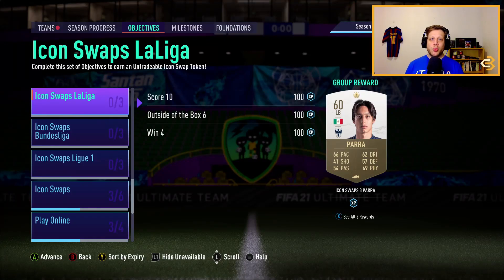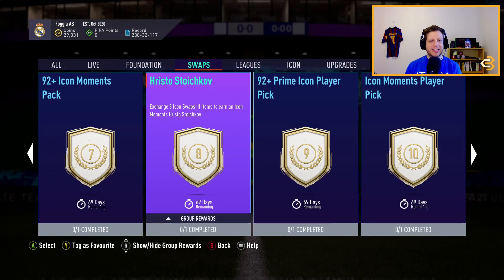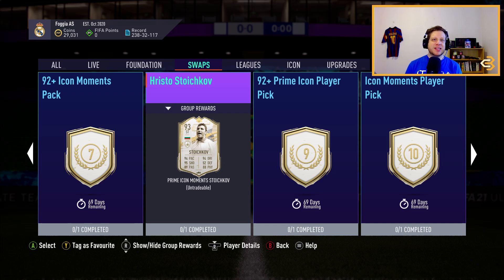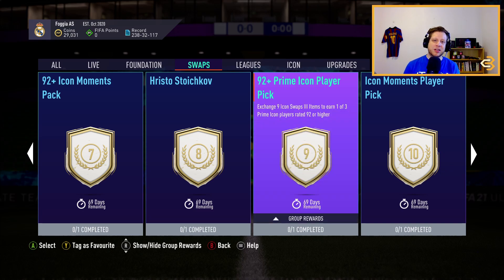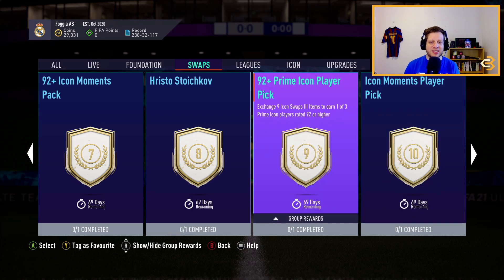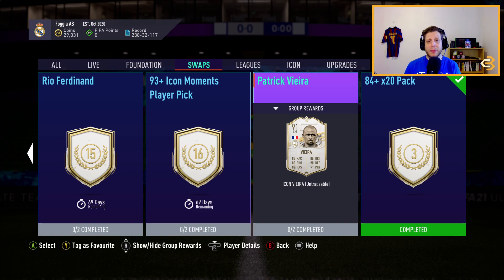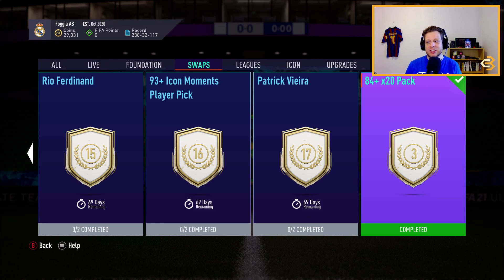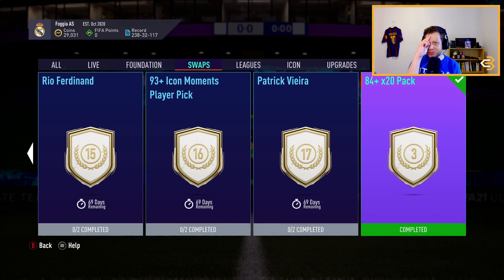FIFA 21 What Icon Swaps To Do (Icon Swaps 3 - TOP 5 RANKED) - FIFA 21 Ultimate Team Guide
FIFA 21 What Icon Swaps To Do:

🕘Timestamps:

0:00​​​​​ Introduction
0:20 5th Best Icon Swaps 3 SBC
1:15 4th Best Icon Swaps 3 SBC
2:14 Top 3 Best Icon Swaps 3 SBCs
3:24 What SBCs Did You End Up Doing?

Currently, EA has released 9 Icon Swaps 3 Player Tokens. In a couple of months, we will receive another 9 Icon Swaps 3 Player Tokens. This makes a total of 18 Icon Swaps 3 Player Tokens that we can trade in for Icon Swaps SBCs.

In this video, I will rank the top 5 Icon Swaps SBCs from worst to best. I strongly suggest you do not complete the Ferdinand, or Vieira SBCs since they cost 15 and 17 tokens respectively. With that many tokens you will have better value completing these SBCs: Hristo Stoichkov (amazing forward), 92+ Prime Icon Player Pick (you will have some great choices to choose from), and the 81+x25 Pack, 83+x25 Pack, & 84+x20 Pack. These will give you so much SBC fodder for Team of the Season (TOTS) SBCs, which in my opinion are on par, or better than the Icons at this point in the game.

What to Expect in the 84x20 Pack (4 TOTS in ONE Pack) - FIFA 21 Pack Opening

SOCIALS